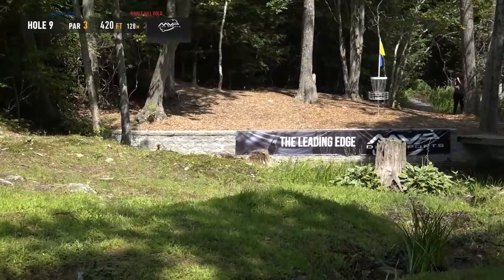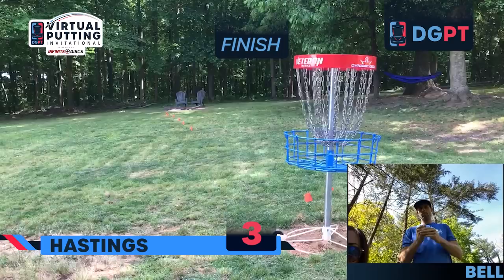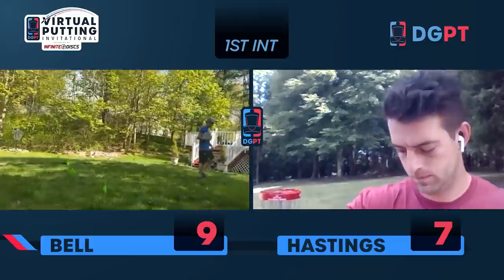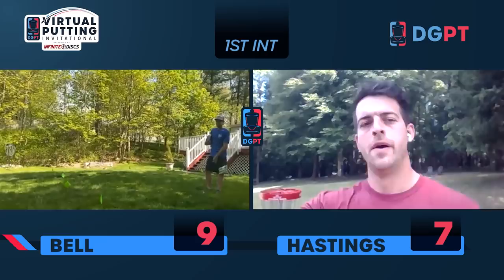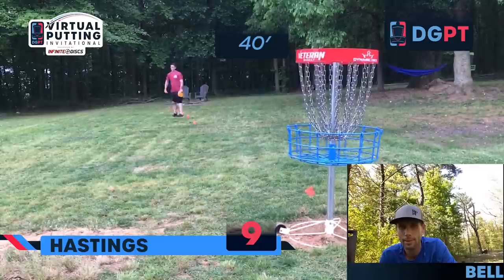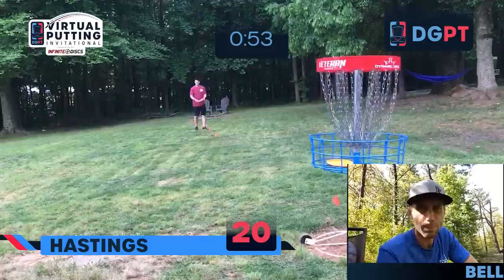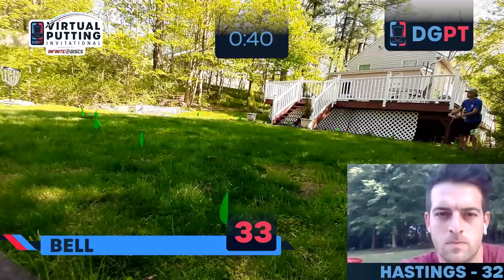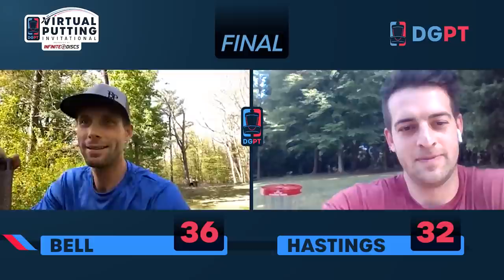Virtual Putting Invitational | ELITE 8 | (2) Matt Bell vs (5) Dan Hastings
Welcome to Play In Match B of the DGPT Virtual Putting Invitational, presented by Infinite Discs!

Players
Player 1 - Putter
Player 2 - Putter

Rules
There are 3 rounds, with 2 stages each.

Round 1 - 25 and 30 feet - Putts worth 1 point - 40 seconds
Round 2 - 35 and 40 feet - Putts worth 2 points - 50 seconds
Round 3 - 45 and 50 feet - Putts worth 3 points - 60 seconds